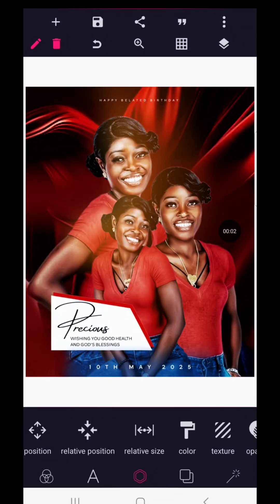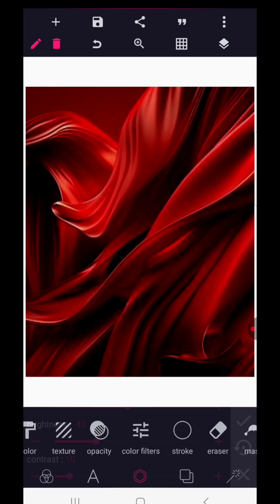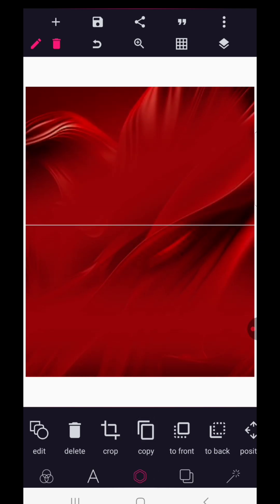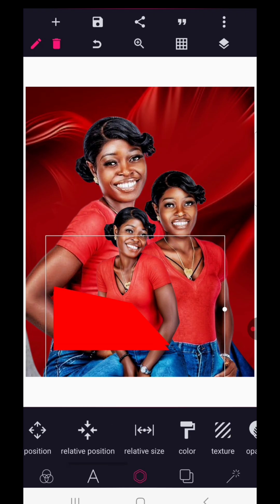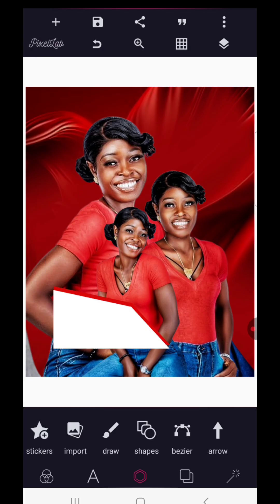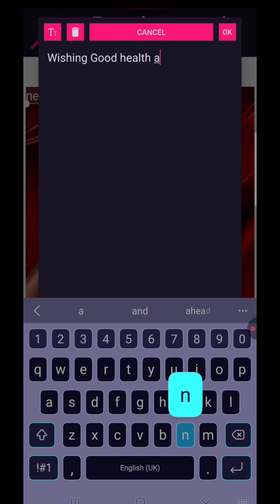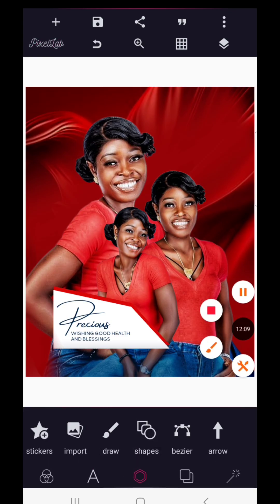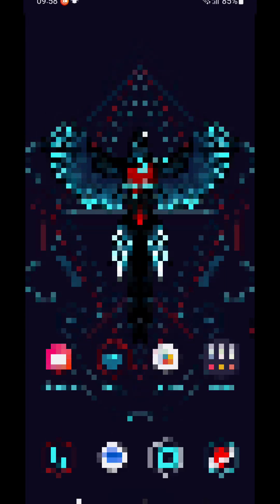How To Design A Birthday Flyer On Pixellab | Pixellab Editing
This tutorial will teach you a gradual step on how to design a birthday flyer in pixellab and pixellab birthday flyer. You will learn how to edit images on Snapseed and Snapseed editing. picsart editing will also help you know how to enhance the quality of your designs

Musician: @iksonmusic